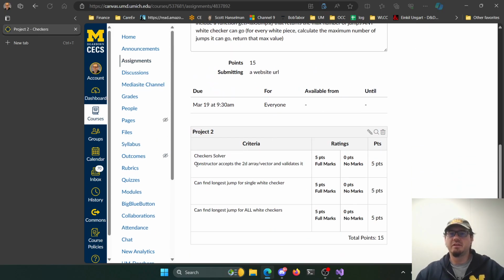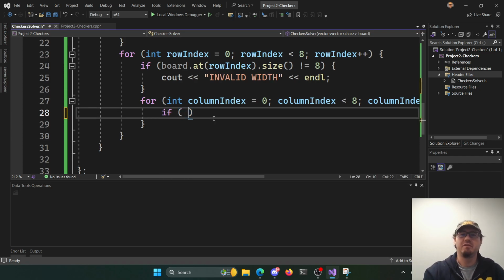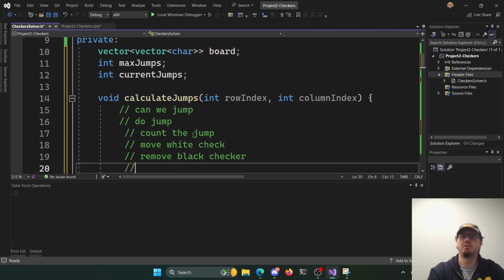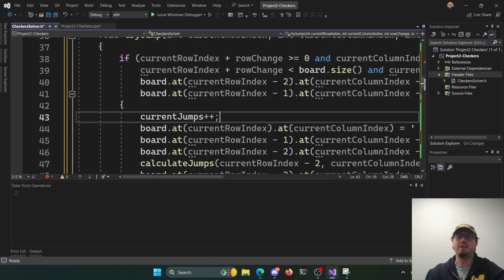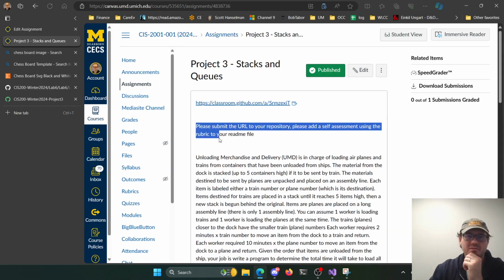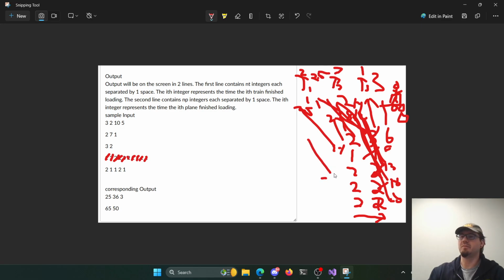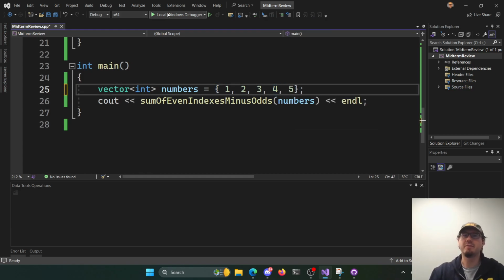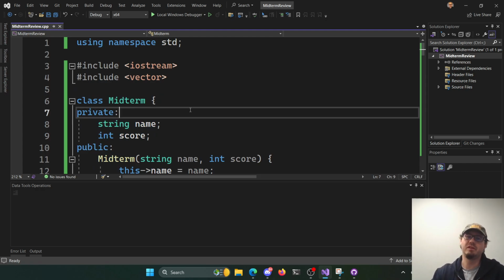CIS 200 - Computer Science 2 ( C++ ) - Project 2 solution